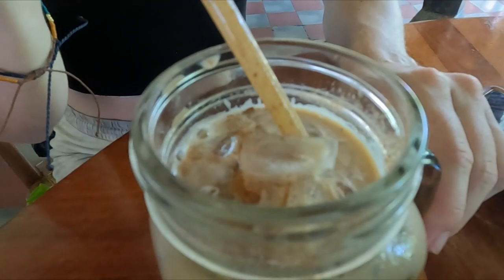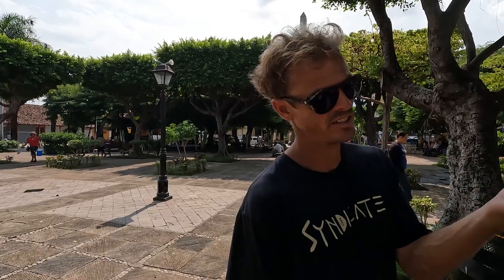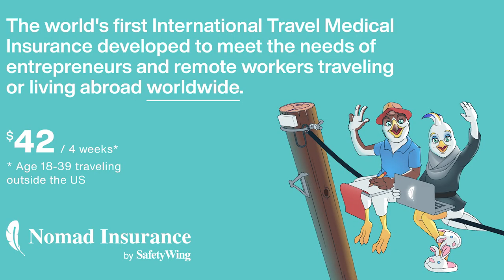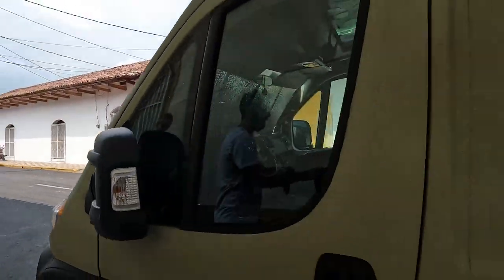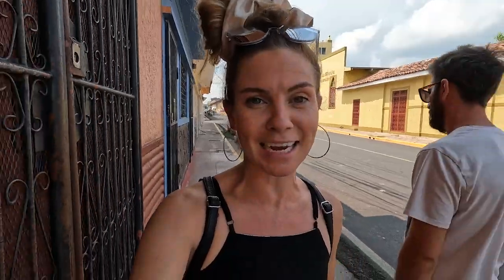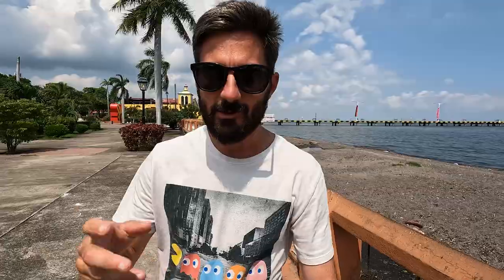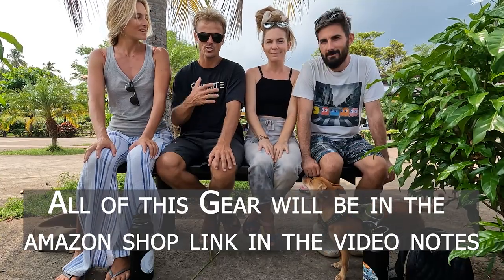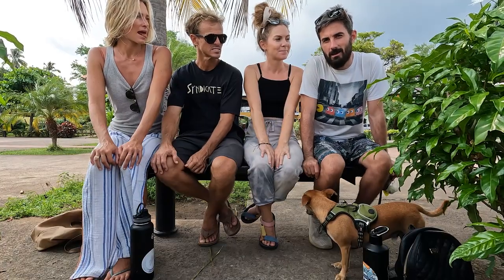5 MUST Have's Before Driving the Pan American Highway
Sign up for SafetyWings Nomad Insurance / SafetyWing's emergency medical travel insurance

When traveling the Pan American Highway, there are a few things you need to keep in mind. Here are our Top 5 MUST HAVE items when you're driving the longest highway in the world.

Become an FnA channel member today!

//SUPPORT FNA VAN LIFE
Read our Book

We are pumped for you to step into the vanlife of your dreams, break free from the norm, and create a positive life full of freedom.

XO Frankie and Alex *and Paco!

PS: 10% of all our earnings are donated to tree planting charities!